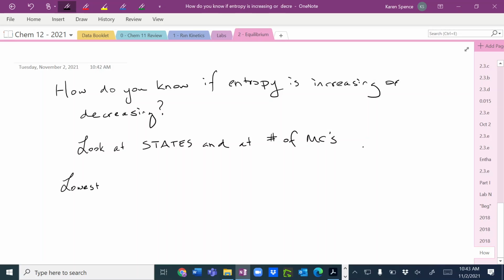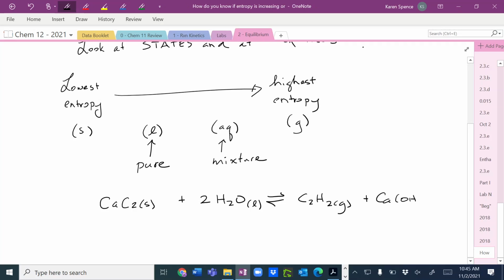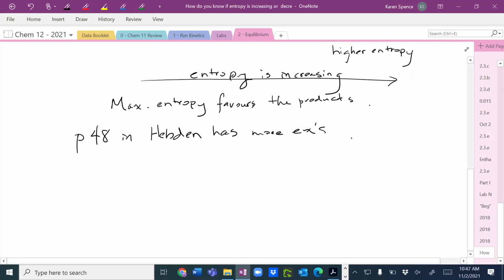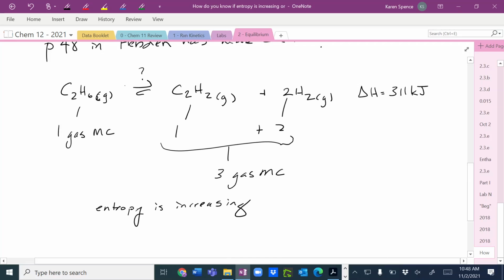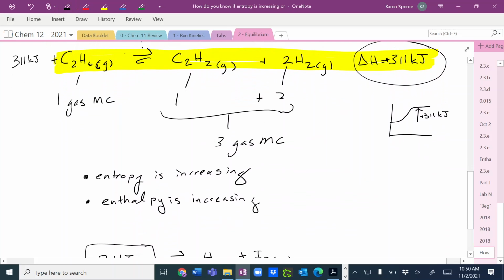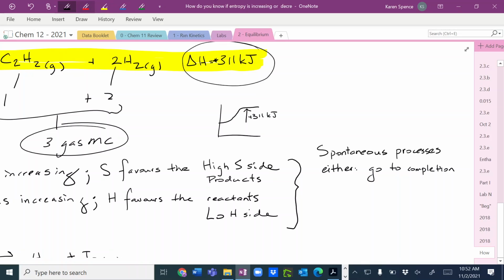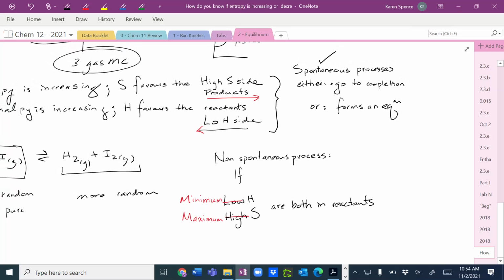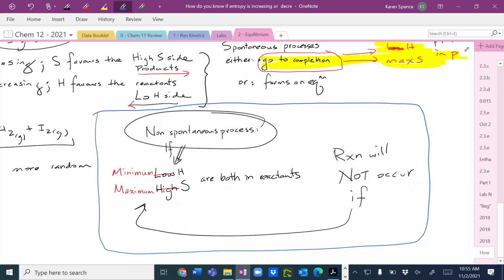2021-11-02 Entropy & Enthalpy Quick Review